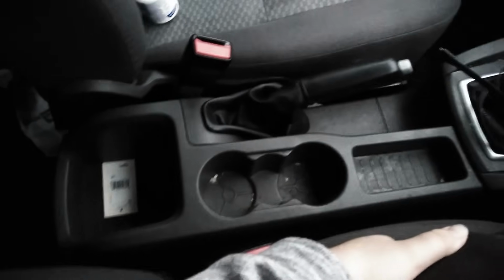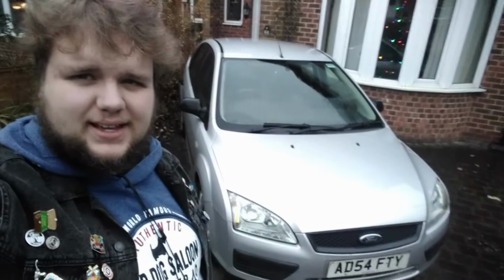Ford Focus Mk2 Review (2005 - 2011) | A Practical First Car?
Today Harry takes us for a drive around in his Ford Focus. Maybe he will remember to reach a meaningful conclusion, maybe he won't, who knows? Whatever happens though we can safely say he is a consummate professional.